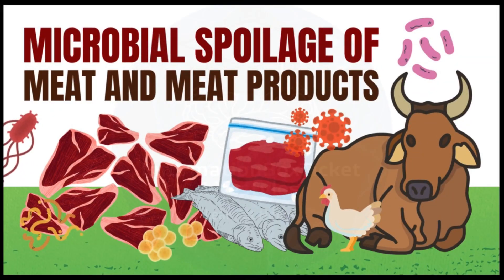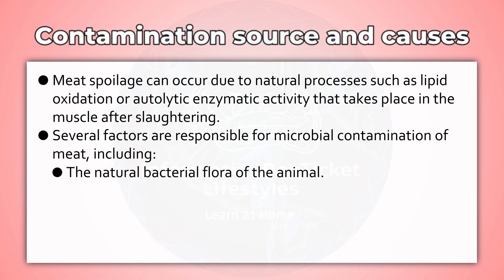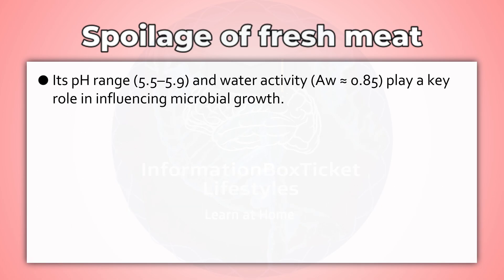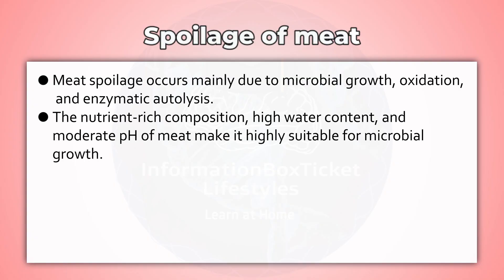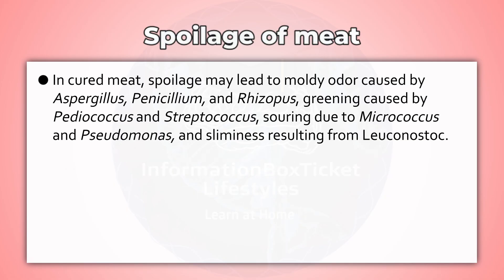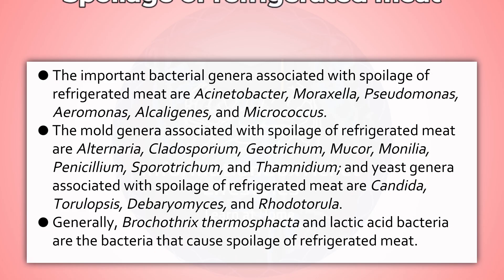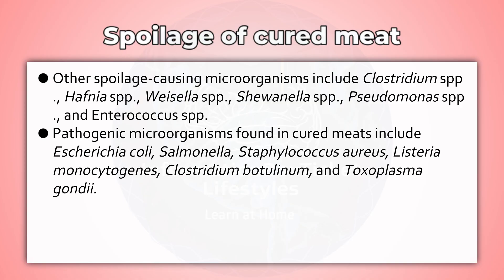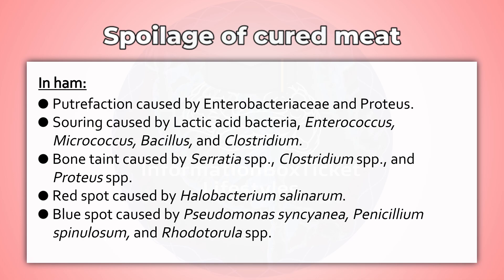Microbial Spoilage of Meat and Meat Products Causes, Types, and Prevention | Food Microbiology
Meat is one of the most nutritious foods but also one of the most perishable. In this video, we explore:
- Sources and causes of contamination.
- Spoilage of fresh, refrigerated, and cured meats.
- Common bacteria, molds, and yeasts involved.
- Effects of microbial activity on meat quality.
- Ways to reduce and control spoilage.

This detailed breakdown is useful for food science students, microbiology researchers, and anyone interested in food safety.

Timestamp (for chapters):
00:40 – Introduction
02:00 – Contamination sources and causes
03:51 – Spoilage of fresh meat
06:25 – Spoilage of meat in general
09:33 – Spoilage of refrigerated meat
11:20 – Spoilage of cured meat